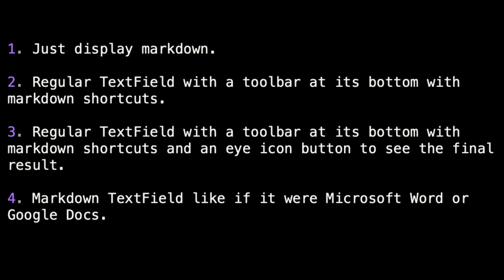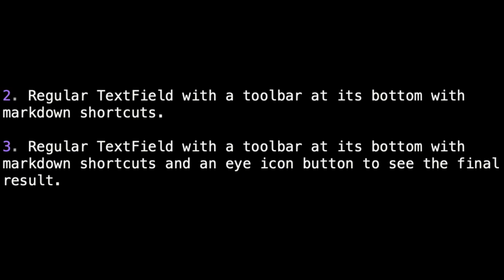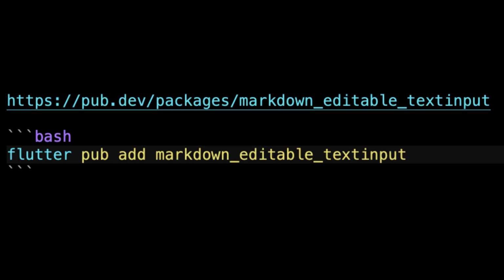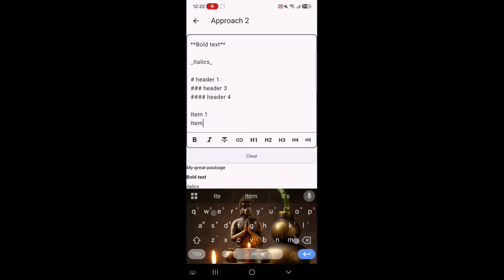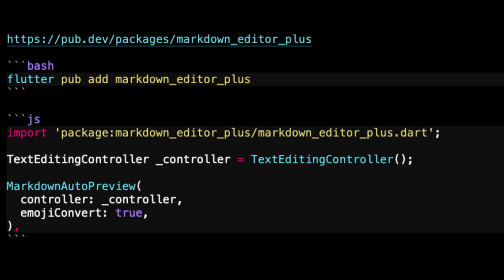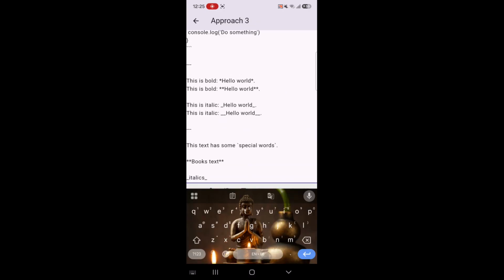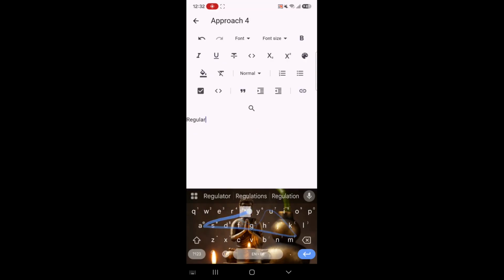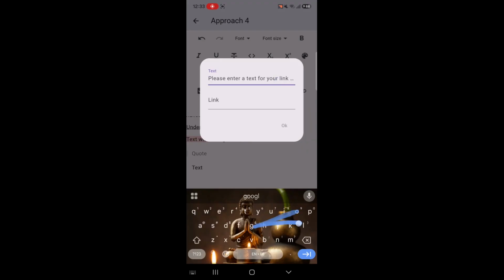All ways to use Markdown in Flutter apps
Learn all possible ways to use markdown in Flutter apps (ordered by complexity):

1. Just display markdown.
2. Regular TextField with a toolbar at its bottom with markdown shortcuts.
3. Regular TextField with a toolbar at its bottom with markdown shortcuts and an eye icon button to see the final result.
4. Markdown TextField like if it were Microsoft Word or Google Docs.

All of them are explained in the video, and the code samples are in the GitHub repository.